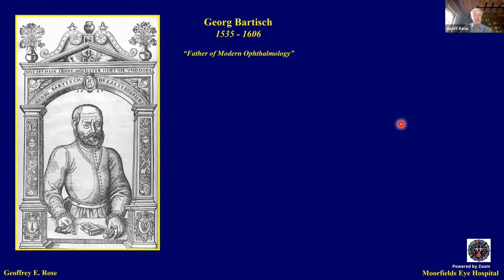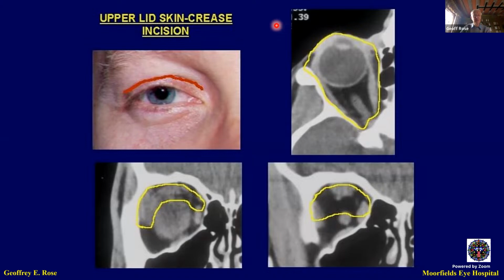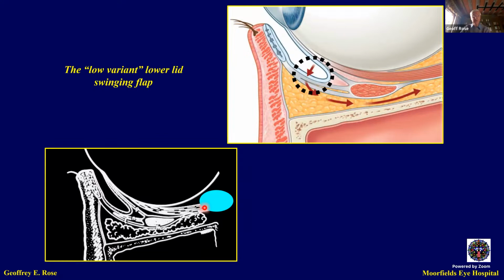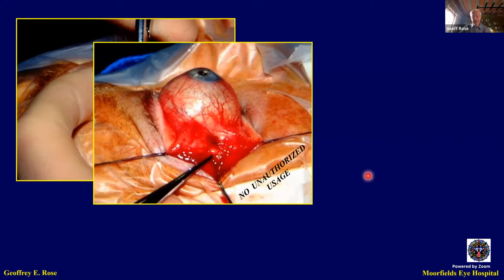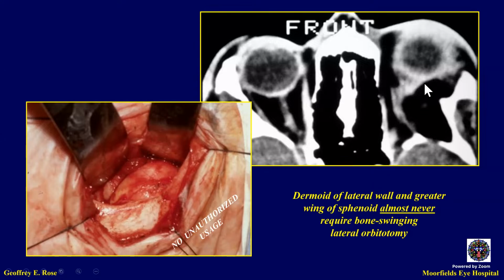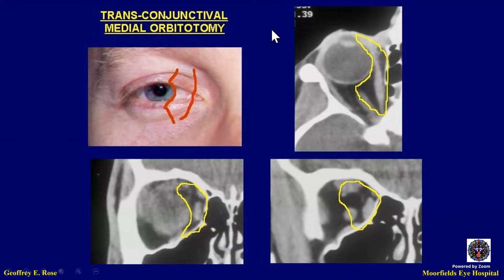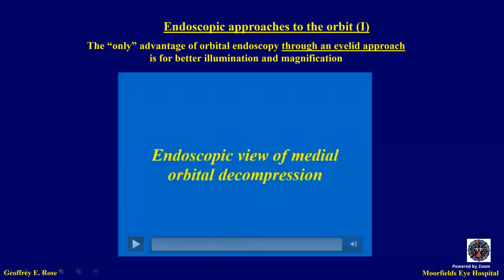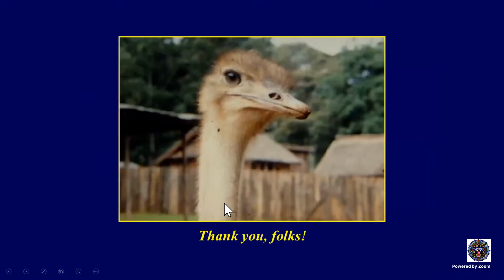TECHNIQUES IN ORBITOTOMY PART 1- Prof Geoff Rose International MasterClass, Wed, Feb 7, 8:-9:00 PM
Oculoplasty #52,

TECHNIQUES IN ORBITOTOMY PART 1
Prof Geoff Rose
Moorfields Eye Hospital, London, UK

Feb 7th, 2024, 8:00 PM – 9:00 PM